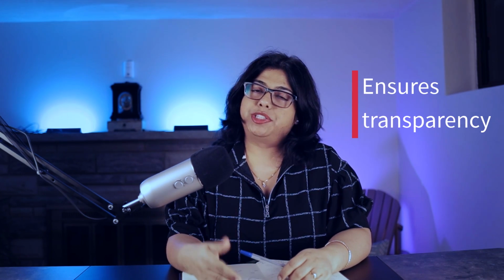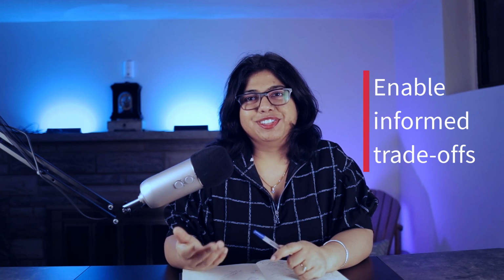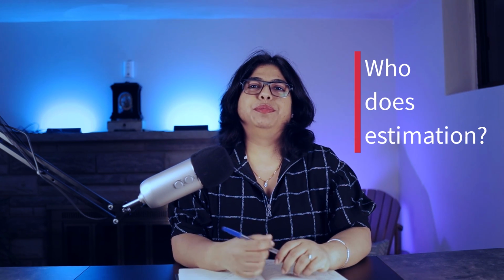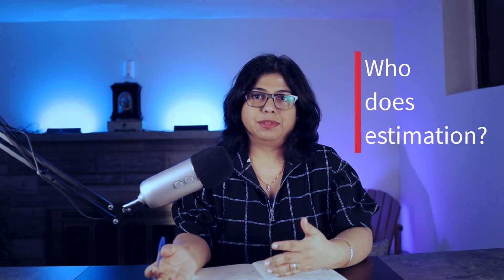How Story Estimation helps the Product Owner (PO)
In this video we are attempting to discuss how story estimation/ sizing helps decision making for a Product Owner. There are arguments on both "why we should do estimations" and "why we should not do estimations". That is not being explored today.
As a PO, I have used the story estimate/ size to plan releases, carve out a MVP, decompose bigger items, etc.

00:00 Introduction
00:12 Why Story Estimation matters?
00:34 Product backlog item too big?
01:09 Ensure Transparency
01:25 Enable informed trade-offs
01:49 Strategic advantages
01:59 Effective release planning
02:28 Create Minimal Viable Product (MVP)
03:02 what Scrum Guide says?
03:17 Who does estimation?

How Story Estimation helps the Product Owner
 estimating user stories in agile
 story estimation in scrum
 story estimation in agile
 agile user story points
 story points in agile
 story point in scrum
 what is a user story in agile
 how to estimate user stories in scrum
 assigning story points to user stories
 how to estimate story points in scrum
 what is a story point in scrum
 estimate story points in agile
 estimating user stories in story points
 what is epic and user story in agile
agile user story estimation
agile user story estimation techniques
estimate user story points
 why user story points are essential to estimate
 user story estimation story points
 how many story points per user story
 how are user story points calculated
 how do you estimate story points in agile
 how to estimate user stories
 story points in agile estimation
 calculating story points in agile
 how to estimate user story points in agile
 how to estimate user story points
 story points and estimation
 estimate user stories
 user story point estimation
 agile estimation story points
 planning poker game
 planning poker example
 planning poker in scrum
 how to play planning poker
 planning poker technique in agile
 tshirt size
 t-shirt size
 story points explained
 story points estimation factors in agile
 story points vs hours estimation
 how to estimate user stories in agile
 pros and cons of estimating in hours
 pros and cons of estimating in story points
 estimating in hours vs story points compared
 which is better hours or story points
 what is story point in scrum
 how to calculate story point in agile
 story estimation vs task estimation